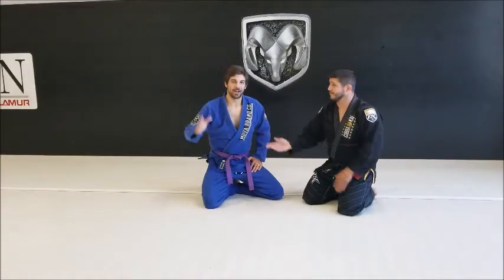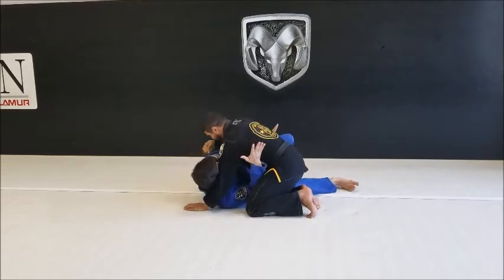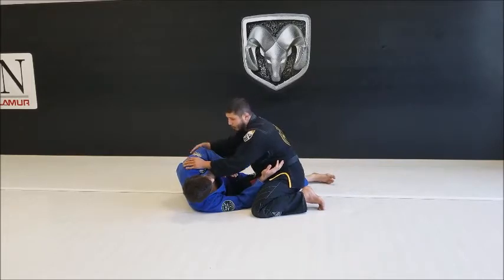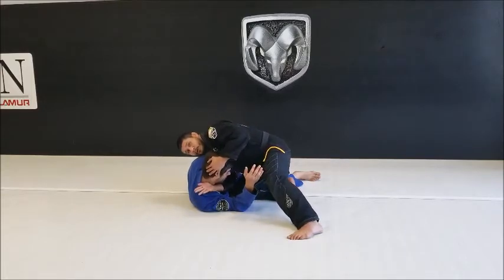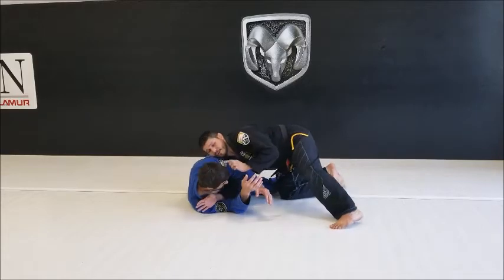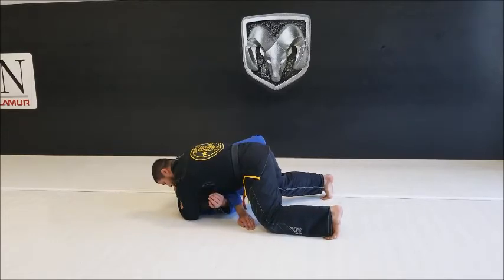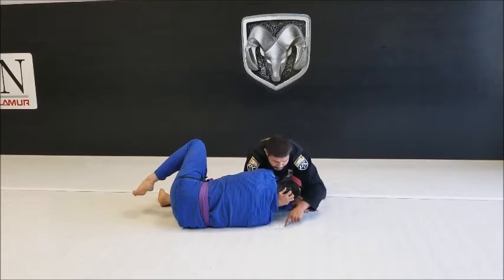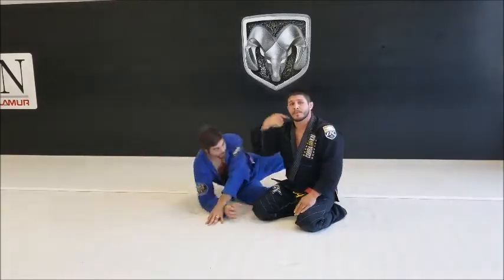D'Arce Choke From Side Control, Darce Choke From Front Headlock, Farce Choke From Front Headlock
Joe Stevenson walks you through the application of a D'Arce choke from side control when the opponent is pummelling with an underhook, the application of a Darce choke from an open front headlock applied via an Iowa Stack position, and a F'Arce choke from an open headlock applied via an Iowa Stack position.

Transcript
Hi everyone. I'm Joe Stevenson. Michael Hijaza. Michael is one of my purple belts. He's a killer over here at Cobra Kai. We're going to be working on our Darce series and application to the Farce and a setup from the front headlock. First, I think its important to start with side control and explain the application of the Darce to prevent somebody from covering guard. Right now, I'm in perfect side control with my partner. Turning his face. My lock is here. He's going to start to turn in and frame against my face. When he pummels this underhook, its as easy as grabbing the elbow and stepping over to mount. Right now, we're going to work on blocking him and applying the Darce. So we're here again. He starts to turn in. I block him with my chest. So now, he can't turn in. I'm keeping him at a, like, I do not want him at 90. I want him to break 90. I want him inside the 90 degree angle. I want to keep him here. I want to block him chest to chest and from him going flat, I'm going to pull him in so he can't go back. Go back, sir. I'm holding him in. Now, as he applies this underhook, he's going to draw the line. I need to make sure that my arm comes over the top of his arm in a whizzer position and blocks with my shoulder. I'm still driving into him. I'm on my toes. This hand elevates his head grabbing the ear and I shoot this hand as deep as it will go. Now, I don't want to lock it up and try to choke him out from this position because his arm is across my body. His arm being across my body doesn't allow me to drop this shoulder into his carotid artery. So, it will prevent me from choking him and give him the ability to sweep me. In this position, as I elevate his face to my chest, I'm going to sprawl my legs back to get his arm to pass through and its important to have this control here so that he can't raise his arm and get it out. I grab at the ear and I drop my shoulder in as deep as it will go. You know you're about as close as you need to be if your thumb can go to the back side of the neck. You bring your leg, you don't just lock, bring your leg to your lock to help you lock tighter. At this point, I'm going to apply my elbow to the mat and all of my weight is driving down to my elbow. I'm on my toes. I'm not going to sag. I'm going to turn my hip and elevate up. As I do this, all my weight is on my elbow and I'm sagging down on his arm to his carotid artery. I release my bicep and make a fist and I turn my hand up as this hand elevates up without coming off my elbow. So, one more time, at a semi-fast pace, staying at that angle right here. We're here. He frames and turns in. I block position. He shoots the underhook. I go to the whizzer. Sprawl my legs back. Elevate his head. Shoot the arm deep. Bring the arm and my leg to my lock. Post my elbow. Come on my toes. Cut my hip lightly. Elevate up. Sag your weight down, as I shove the blade of my wrist on the side of the neck.

Hey everyone, we're going to now move into the Farce. The Farce is a type of Darce choke by pulling guard. Very similar to an Anaconda choke by pulling guard except now I'm going to the far side and grabbing here. I'm going to compress my elbow down. I feel like this move may work and sometimes it doesn't work because you won't apply it correctly. You'll fall down for it without getting your arm deep enough. So, lets go over how getting your arm deep enough is very important right here. He's down on all fours guys. I'm going to grab the side of his head and I'm going to shoot my arm, not to the side of his neck, but underneath his armpit and up. When my thumb can go behind his neck, I know I am as deep as I need to be. Now, as I am here, I don't want to lock up like this. I'm going to step to my lock, so now I have a stronger lock. I'm going to walk my fingers up his back as I control his bicep. I'm going to drive into my partner and when he starts to drive back, we a-frame, I squat down like a catcher in baseball, falling down to lock my legs, keeping the guard, compressing my elbow down and lifting up. This is called a Farce because it is a far side Darce. Not because its a joke. If somebody puts this on you, it will hurt.